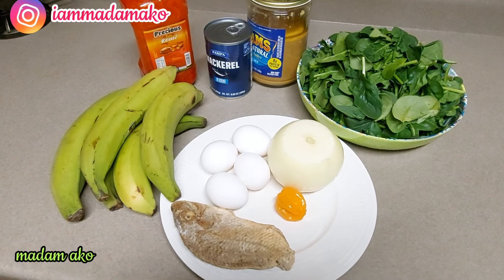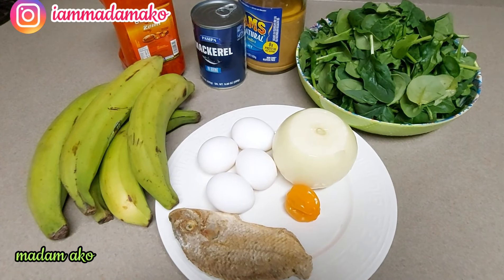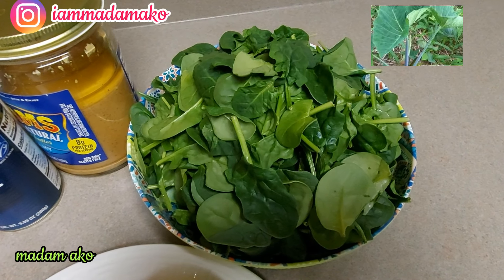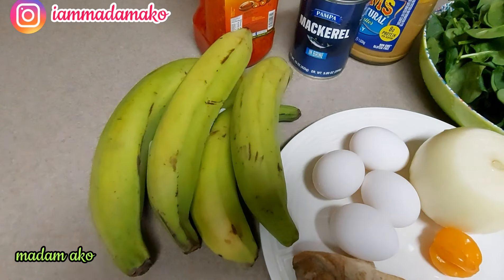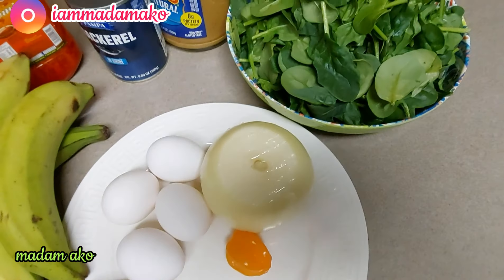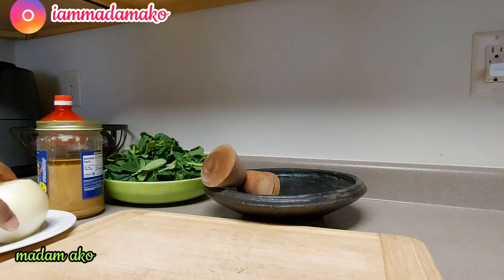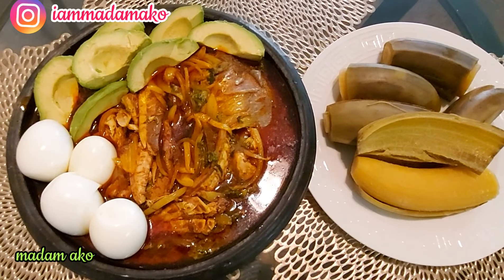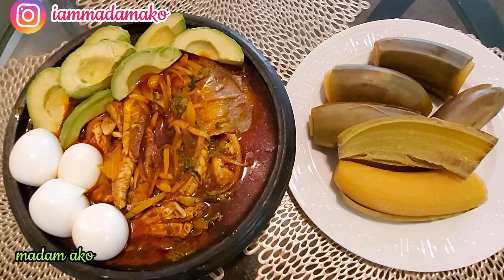Spinach (Abomu) Sauce in Asanka (Earthenware) with Plantains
Hi family 👪,  in today's video I show you how I prepare my easy steps spinach Abomu sauce in Asanka (earthenware).

Ingredients used:
Spinach
paper
onion
palm oil
salted fish
plantains

Facebook: Madam Ako / Marian Amanor